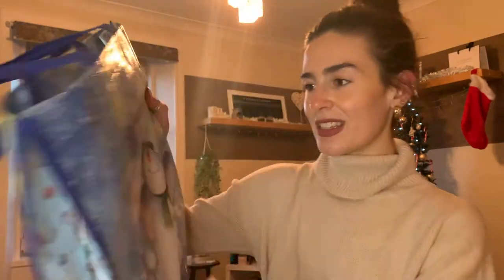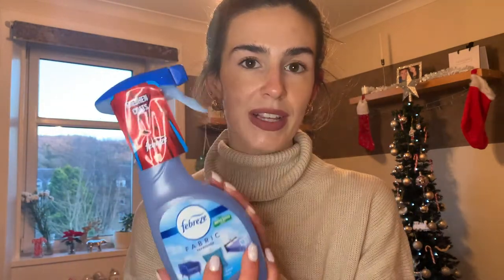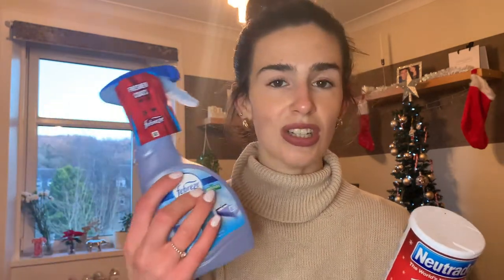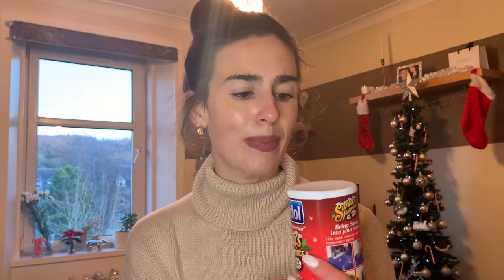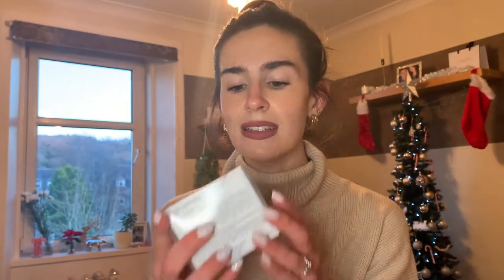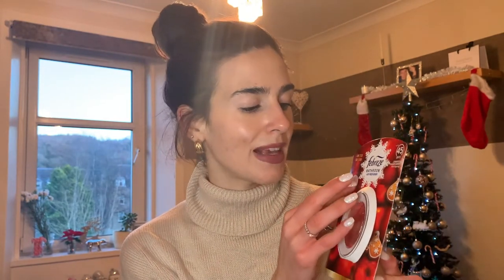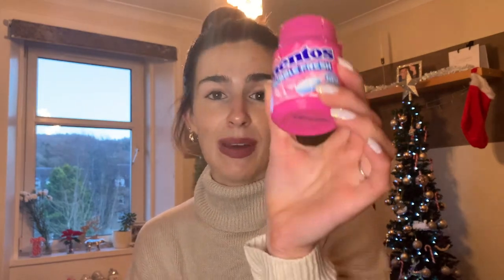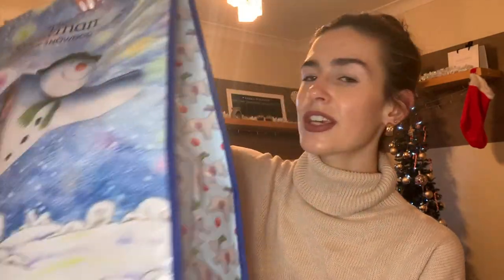HUGE POUNDLAND HAUL| new in December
Hello, my lovely lot! hope you guys are having a lovely day and enjoy this video.